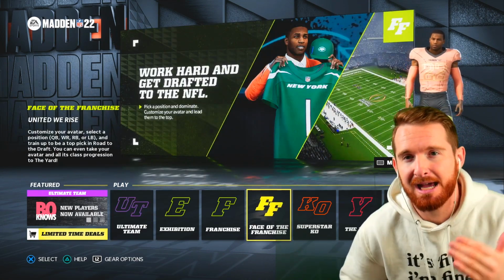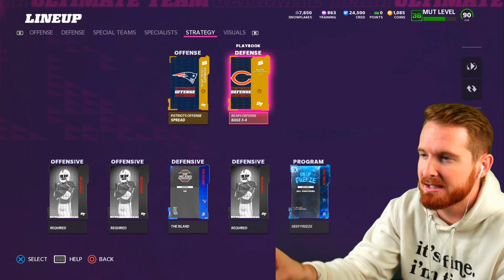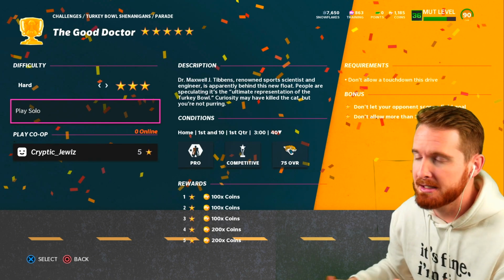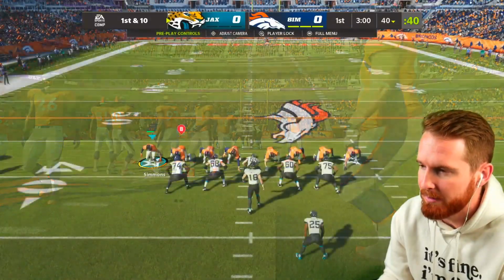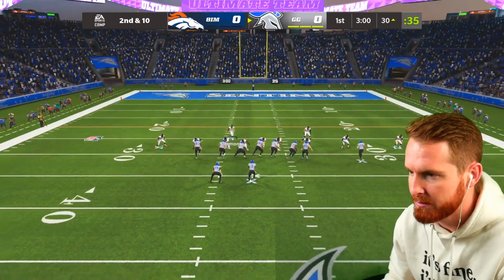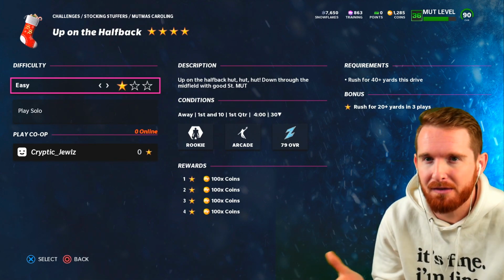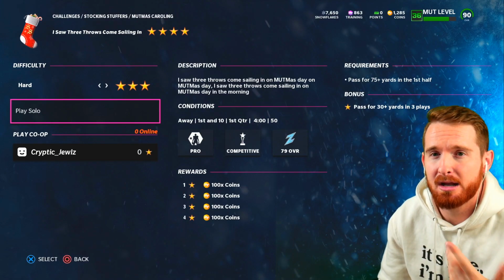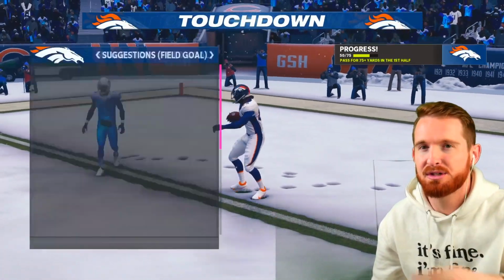How to Glitch Madden 22 Solos to Complete Them Faster... [interceptions, sacks, one play TD's]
madden 22 one play td
madden 22 nano blitz
madden 22 simple blitz
madden 22 drafts
madden 22 best packs
madden 22 insane pull